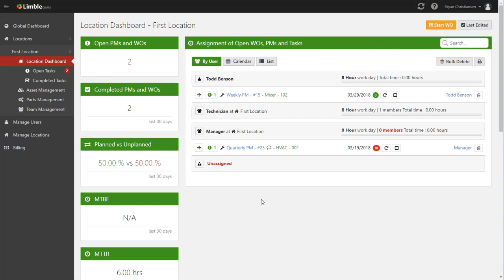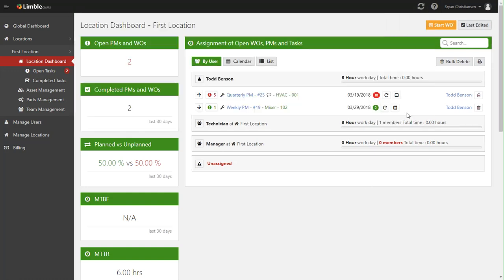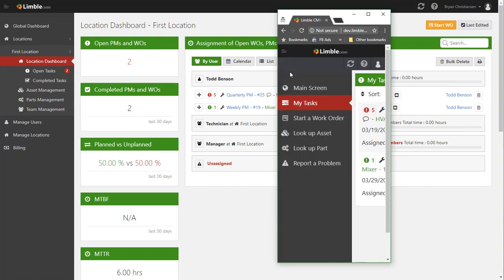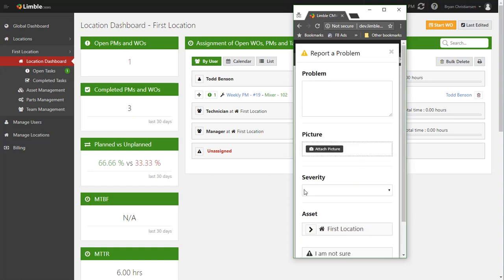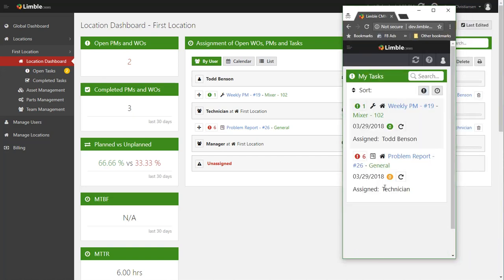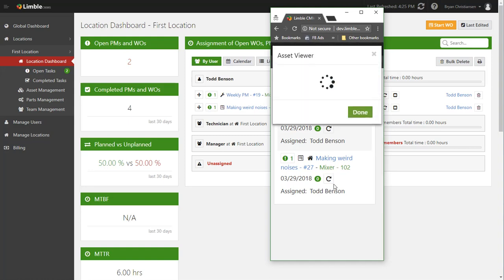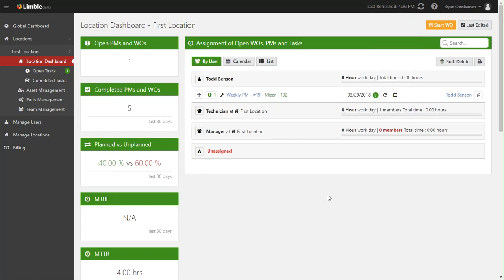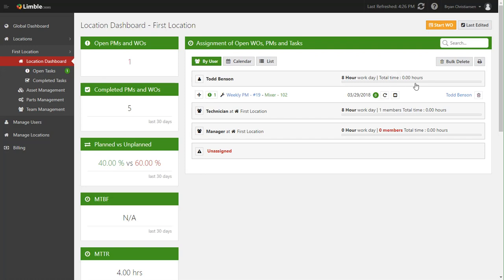How to Manage Work - Limble CMMS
Under the Manage Work Tab, open tasks can be viewed by user, calendar, or in a list form. These different views can help determine why and how long a task has been open for. To easily change the due date of a task, managers can simply drag and drop those tasks to a new day under the task calendar.

In addition, Limble offers a work order printing option for facilities that do not have access to Wi-Fi or do not allow the use of mobile devices.